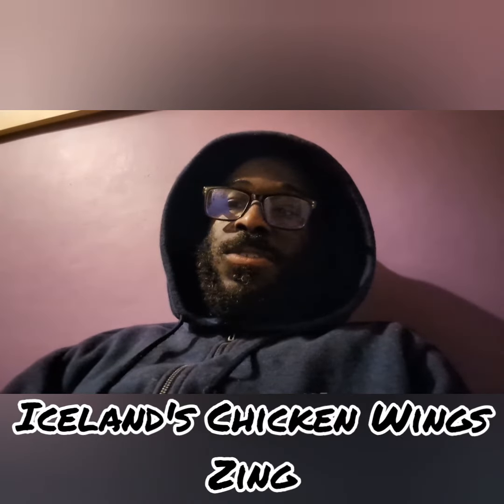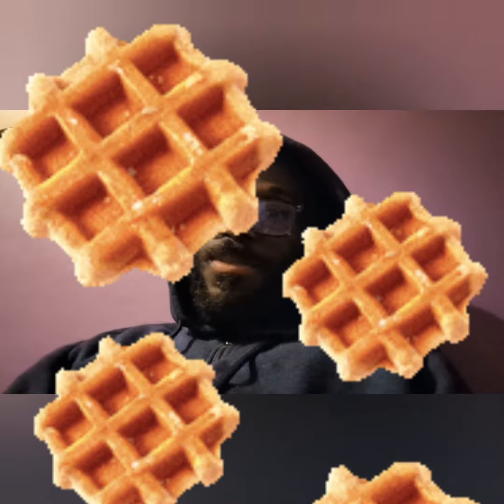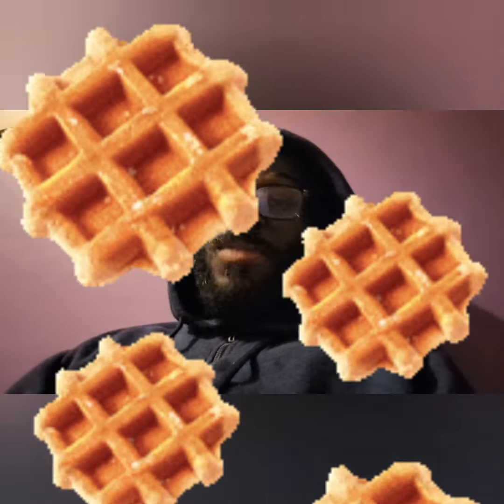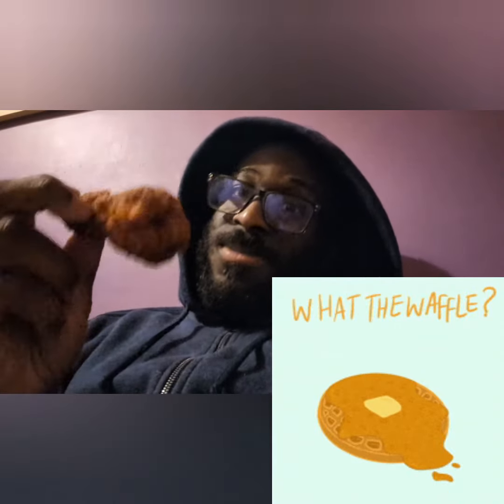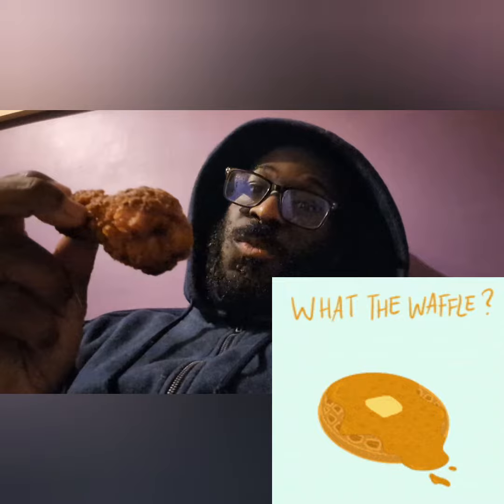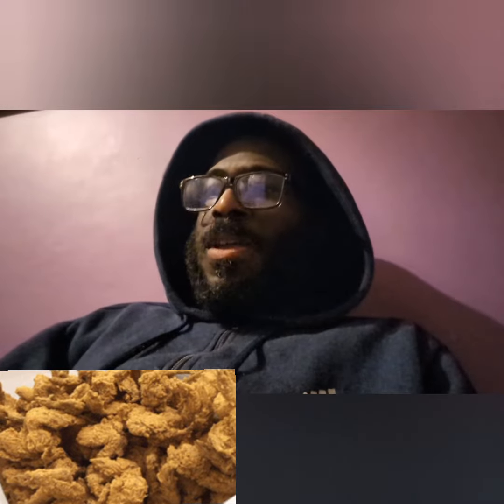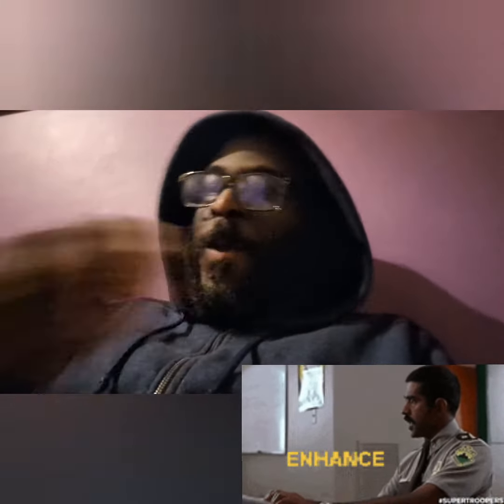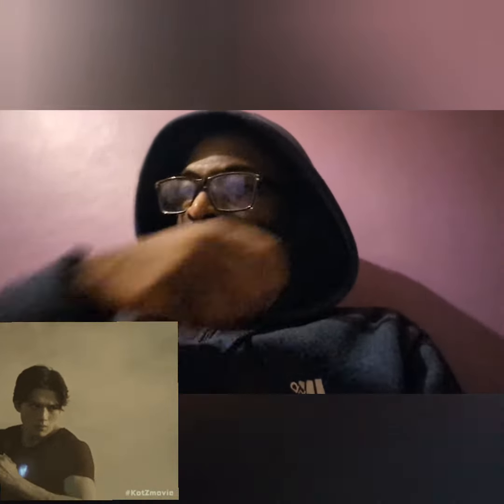The Snack Review | Iceland's Chicken Wings Zing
I try Iceland's Chicken Wings Zing and give my ratings out of ten

If your feeling this video you know what to do